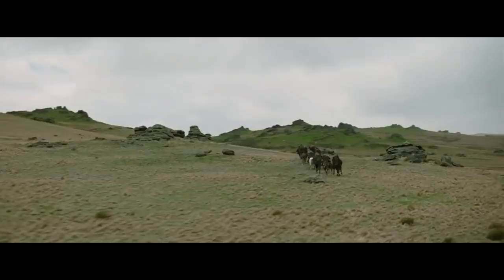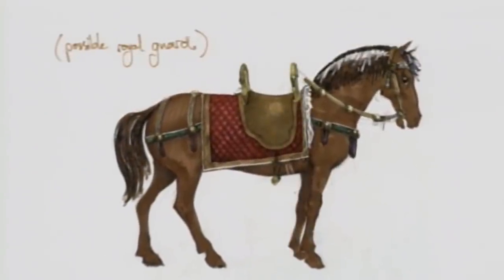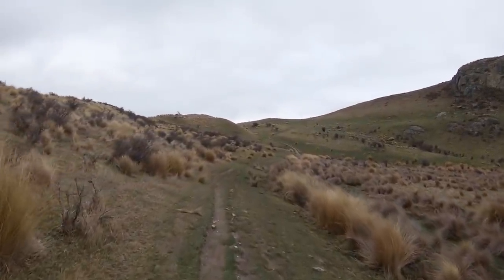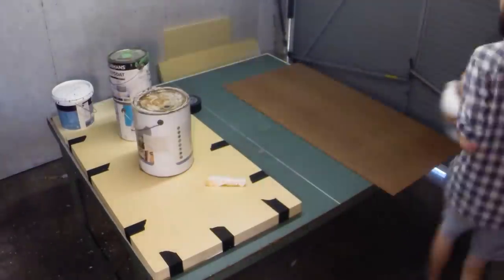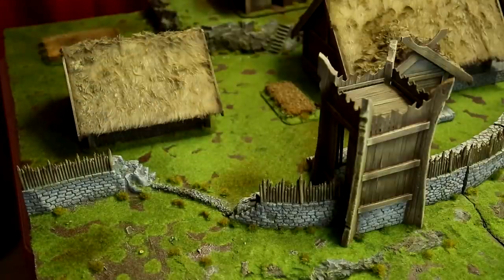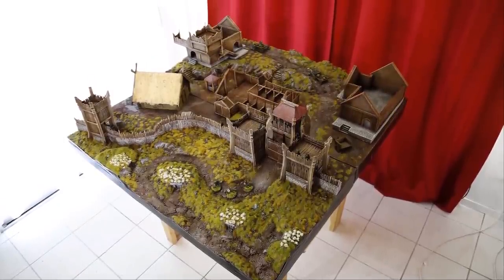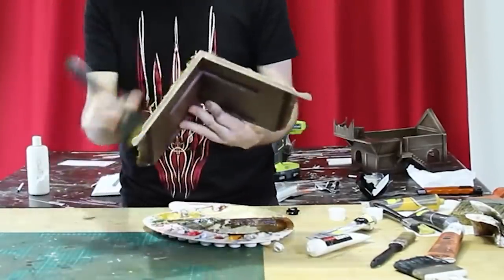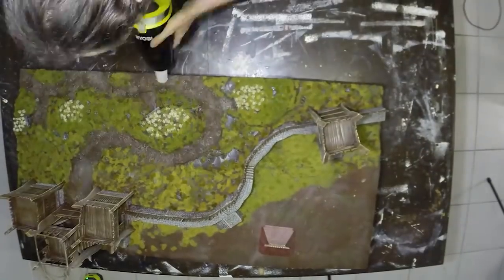ULTIMATE Edoras Scenery Guide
EDORAS, the great city of Rohan! I look at how to build two HUGE scenery builds, terrain techniques and design principles.

Today I return to one of my favourite locations for the Lord of the Rings, Edoras and the Golden Hall of Meduseld, the capital of Rohan. As I gear up for my thirs build, we dive into a comprehensive analysis of my work on Edoras to date including never before seen timelapse footage of my largest build!